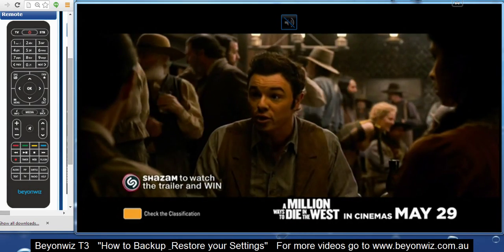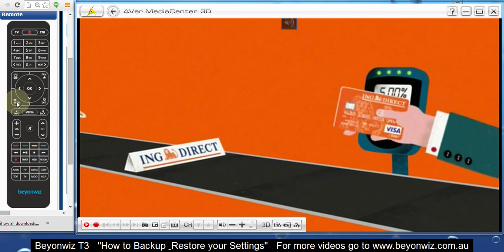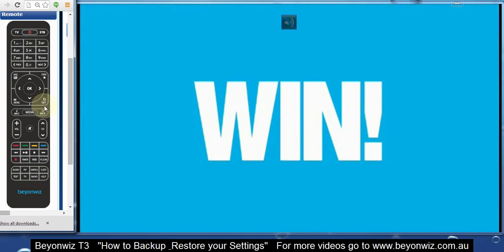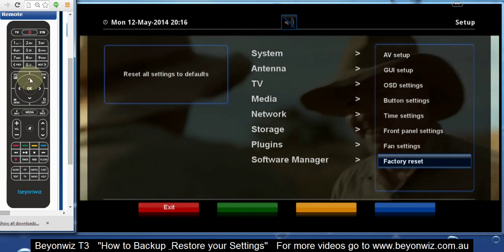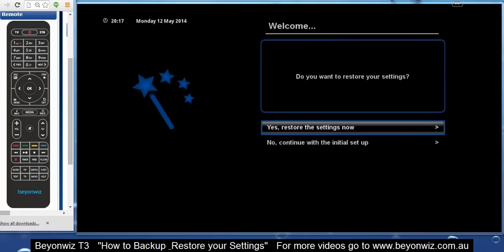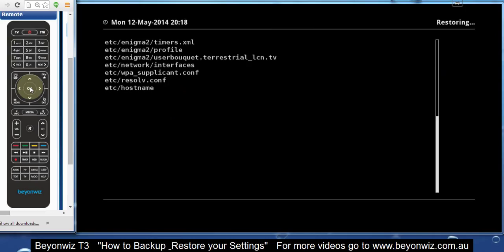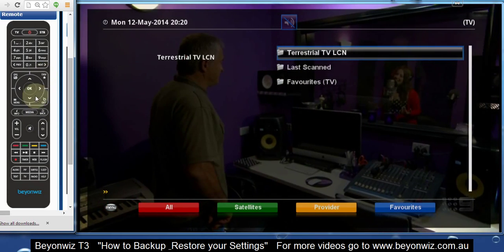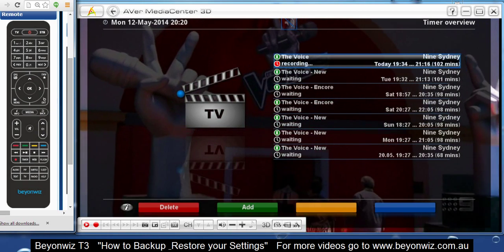Beyonwiz T3 Backup and Restore Settings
Video on how to Backup and Restore the settings on your Beyonwiz T3